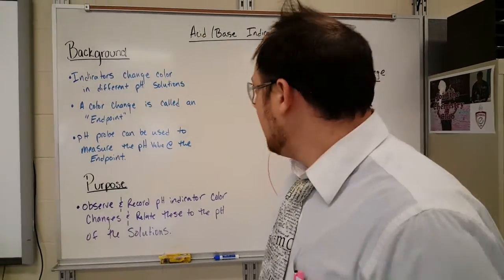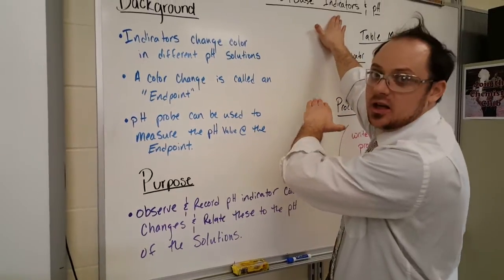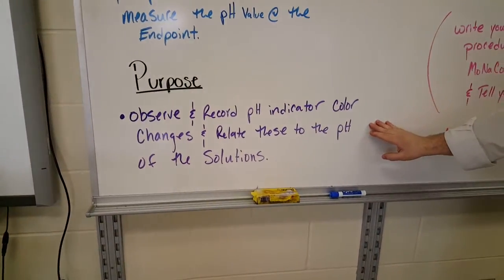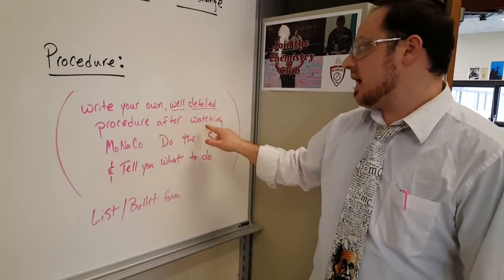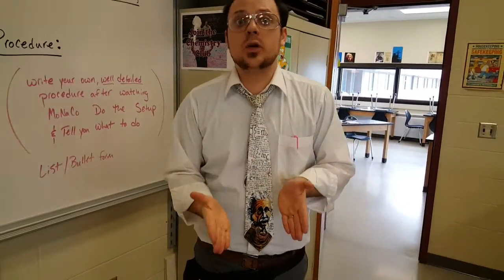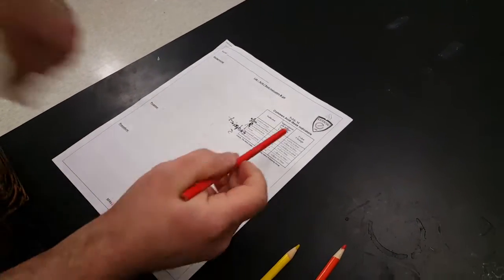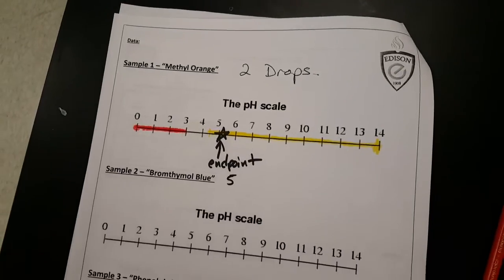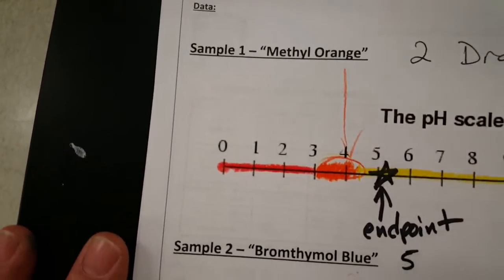Unit 8 Lab #1 - Indicators & pH